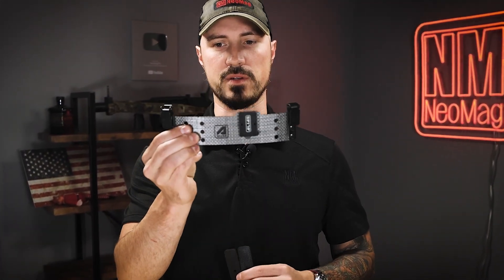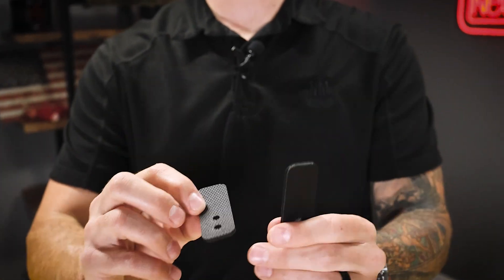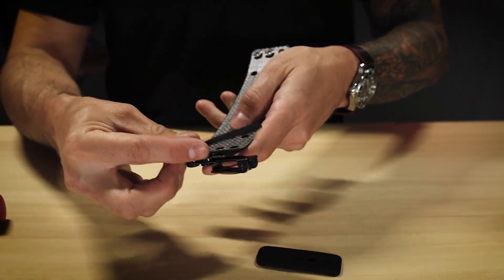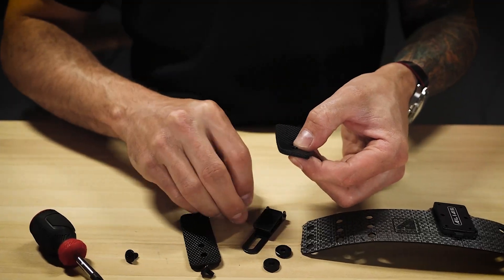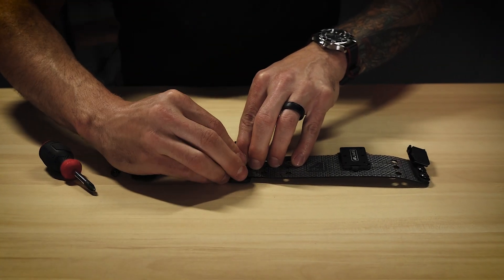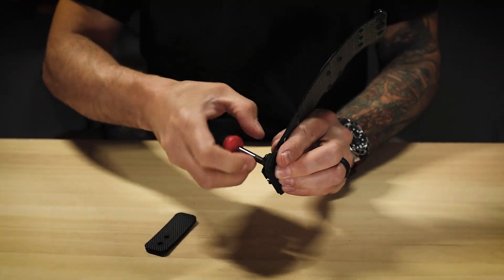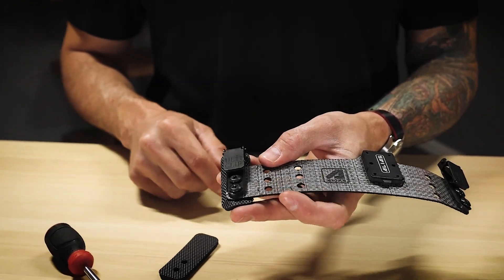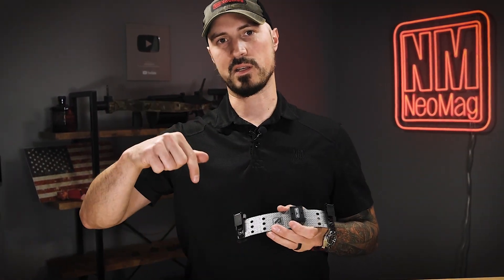Alias Beltless Receiver Pad Setup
You asked for more comfort with the Alias Beltless Receiver so we delivered with this inexpensive and simple solution.